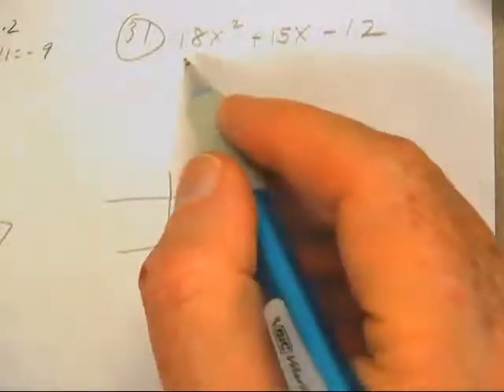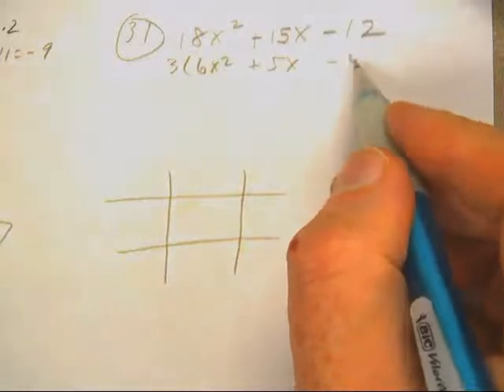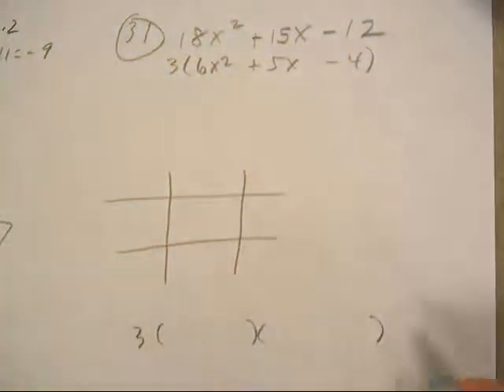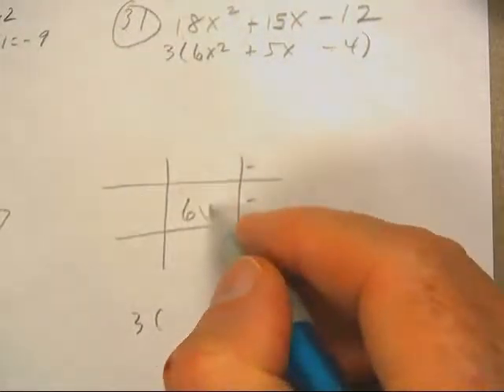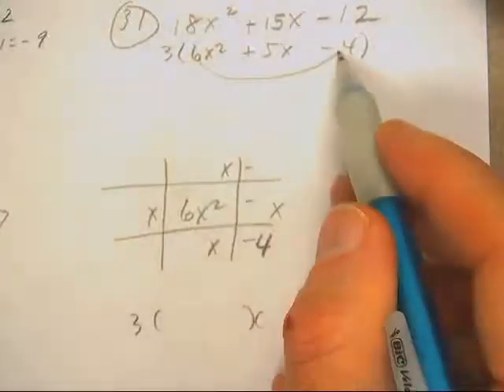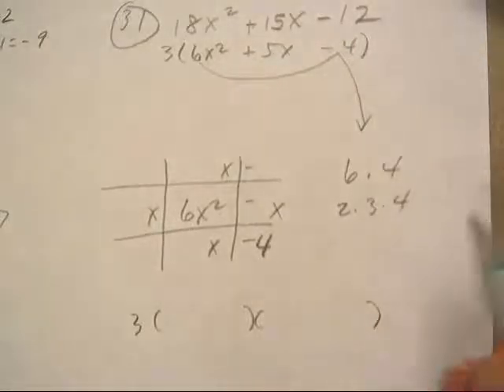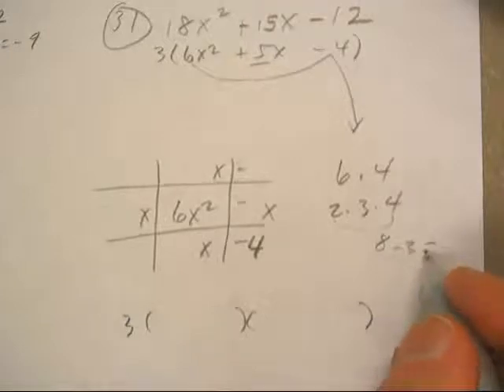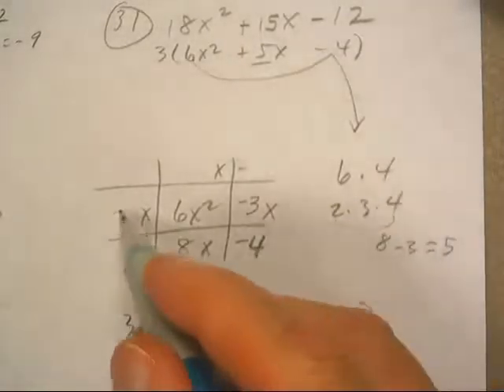SOLVING QUADRATICS BY FACTORING P242; #31